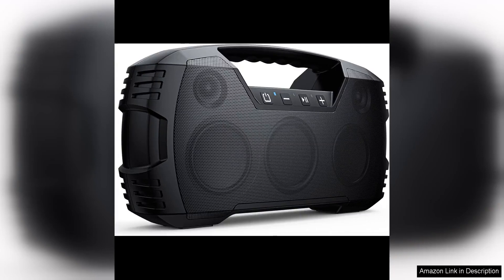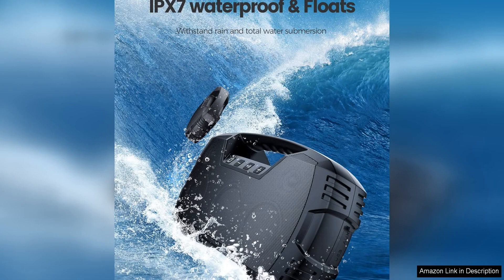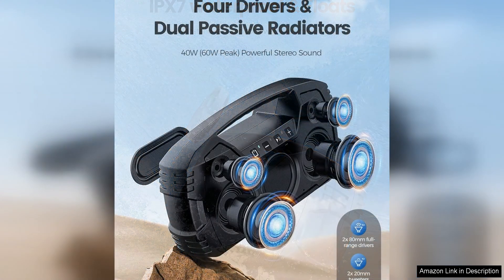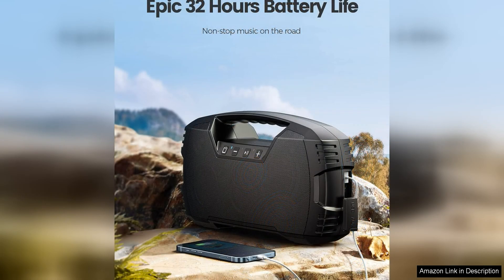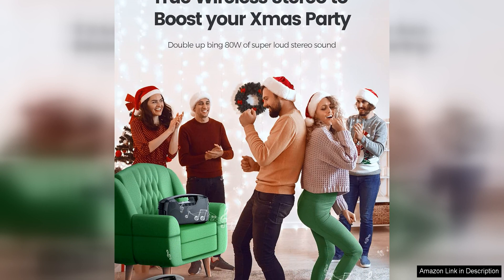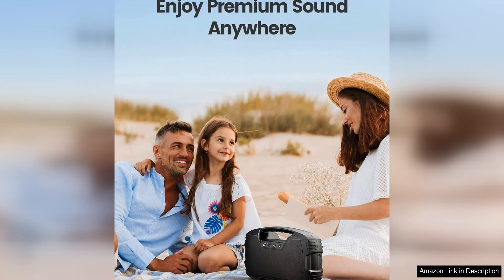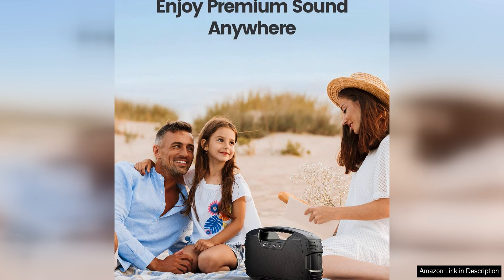IPX7 Waterproof Bluetooth Speaker 40W(60 Peak) Portable Wireless Speaker with Subwoofer Review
The IPX7 Waterproof Bluetooth Speaker is a powerhouse of a portable speaker that offers impressive sound quality and durability. With 40W of power (60W peak), this speaker delivers a rich, immersive sound experience that will satisfy even the most discerning audiophiles.

One of the standout features of this speaker is its IPX7 waterproof rating, making it perfect for outdoor use, pool parties, or beach trips. You can confidently take this speaker with you wherever you go, knowing that it can withstand splashes, rain, or even a brief immersion in water.

In terms of sound quality, the IPX7 Waterproof Bluetooth Speaker impresses with its powerful subwoofer that delivers deep, punchy bass. The highs are crisp and clear, and the mids are well-defined, creating a balanced sound profile that is perfect for a wide range of music genres. Whether you're listening to rock, hip-hop, EDM, or classical music, this speaker delivers a dynamic and immersive listening experience.

The Bluetooth connectivity of this speaker is seamless and reliable, allowing you to easily pair your smartphone, tablet, or other Bluetooth-enabled devices. You can also use the built-in microphone for hands-free calling, making it convenient for conference calls or catching up with friends and family.

With a battery life of up to 32 hours, the IPX7 Waterproof Bluetooth Speaker ensures that the music keeps playing all day and night without needing frequent recharges. The speaker also features a USB port for charging your devices, making it a versatile companion for outdoor adventures or beach trips.

Overall, the IPX7 Waterproof Bluetooth Speaker is a top-notch portable speaker that offers impressive sound quality, durability, and convenience. Whether you're relaxing at home, hosting a party, or embarking on an outdoor adventure, this speaker is sure to enhance your listening experience and keep the music going strong.